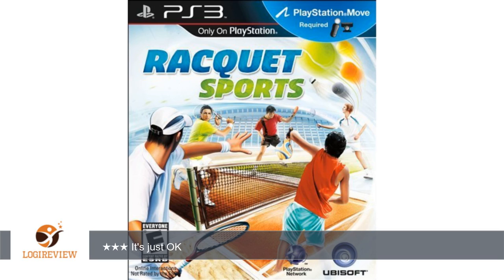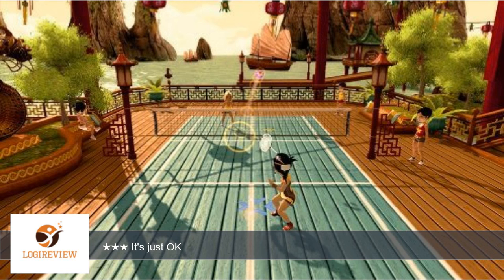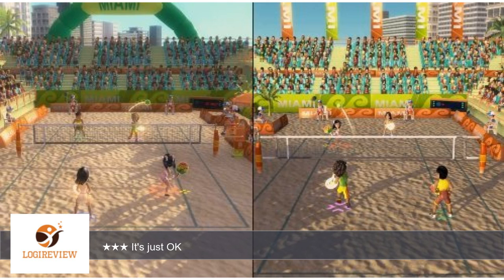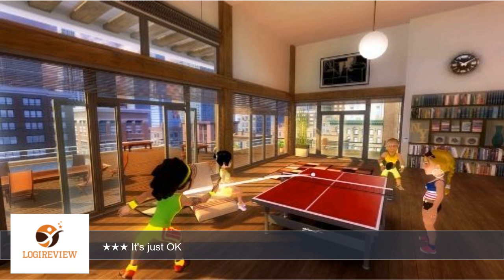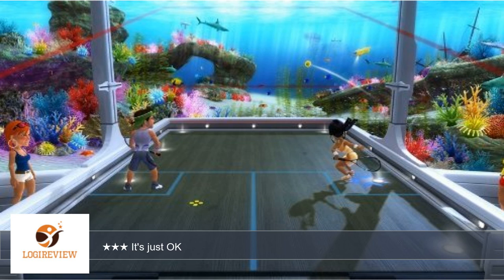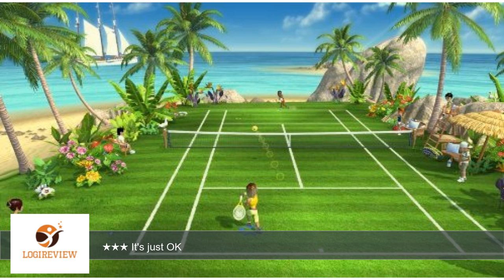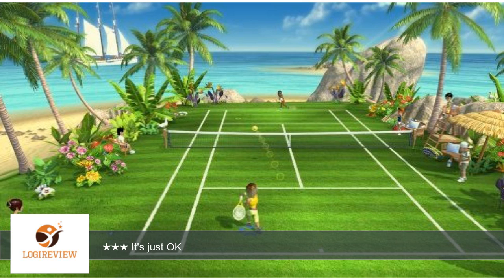Racquet Sports - Playstation 3 | Review/Test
Review about   Racquet Sports - Playstation 3
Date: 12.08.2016